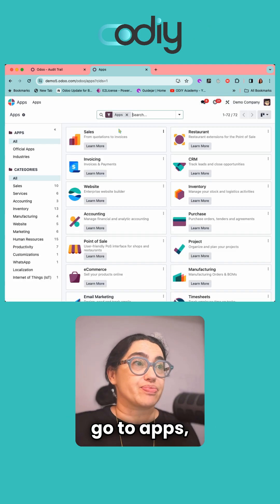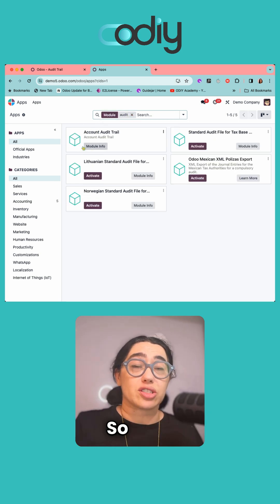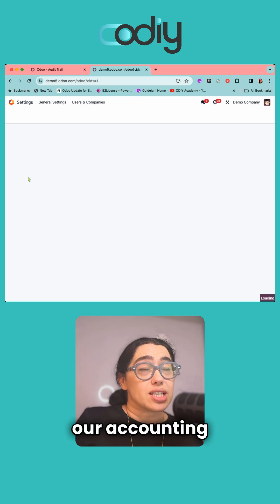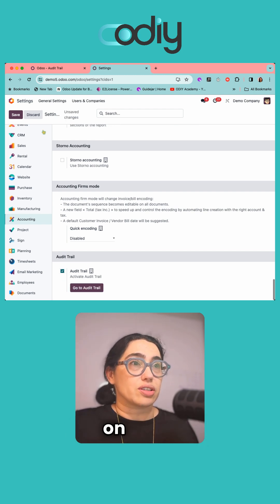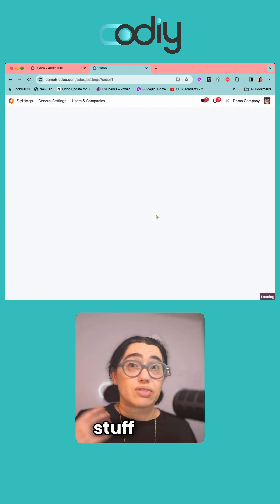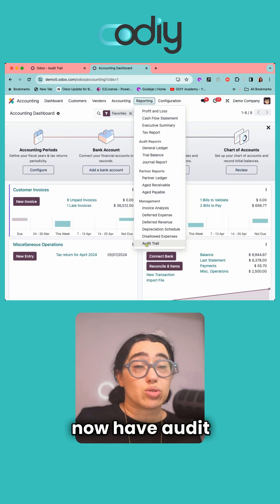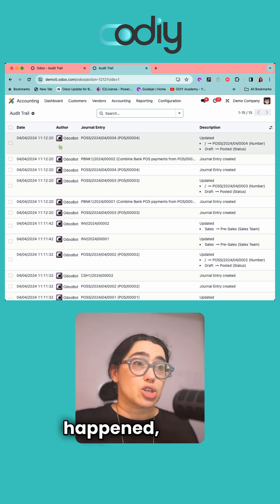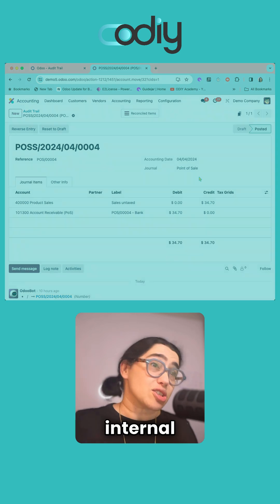How to activate Audit Trail Feature in Odoo17?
Unlock the Power of @Odoo's Audit Trail Feature. This video guide walks you through activating the feature and shows how it can revolutionize your auditing processes. Perfect for both internal and external audits, improving document tracking, and ensuring financial accuracy. Don't let your accounting lag behind - upgrade your skills now!